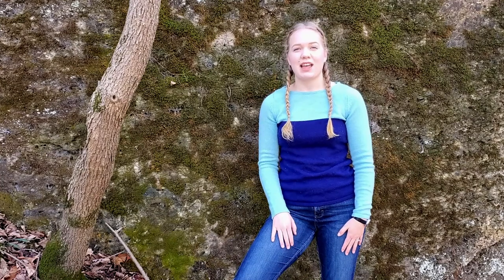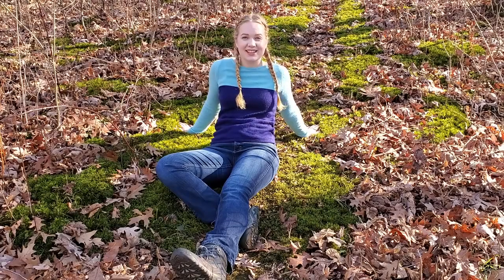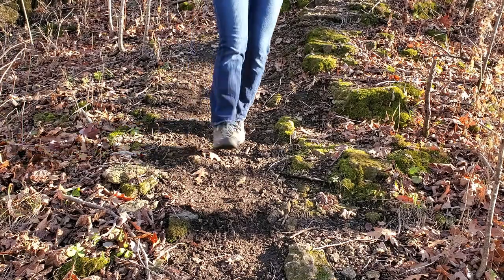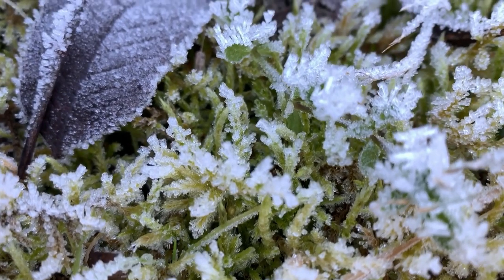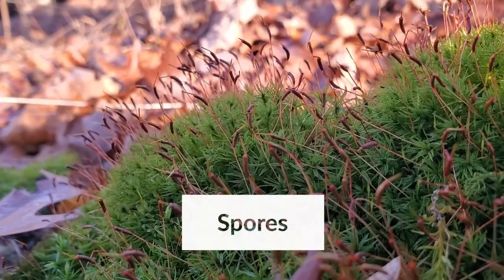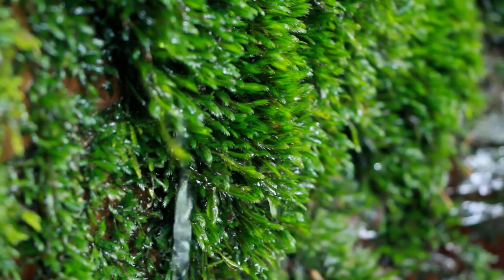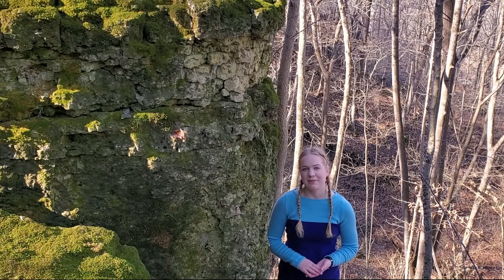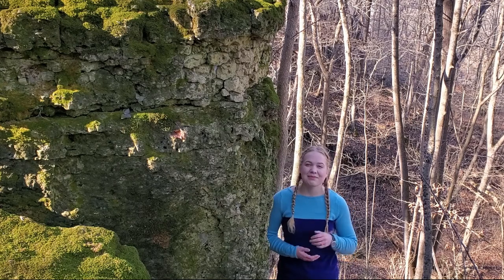Secret World of Moss | Naturalist Trail Tales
Delve into the secret world of moss with Naturalist/ Educator Andrea Wallace Noble! These fascinating plants will surprise you!